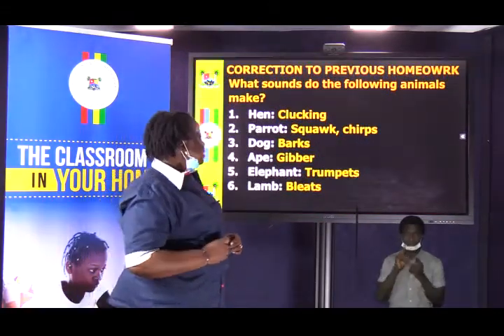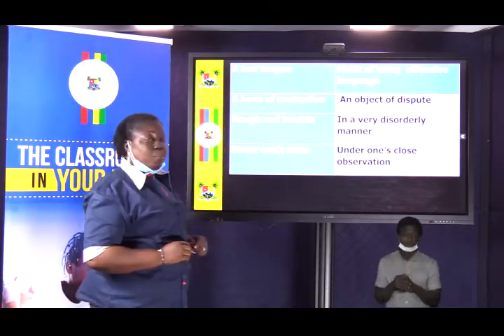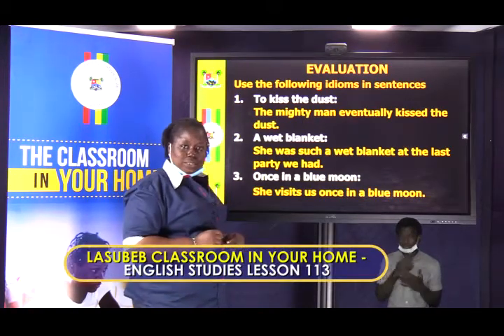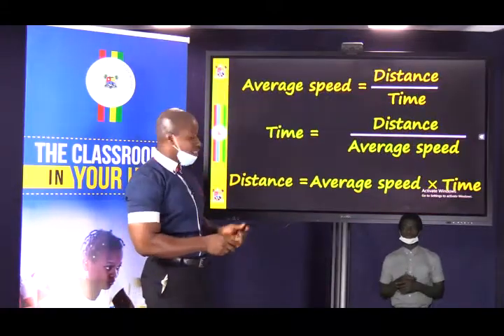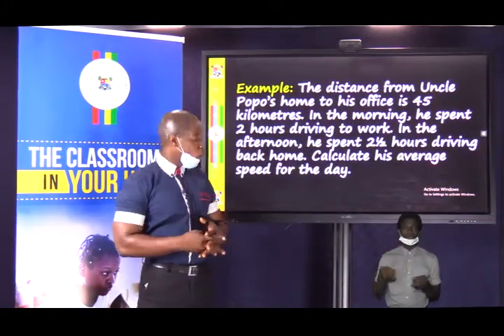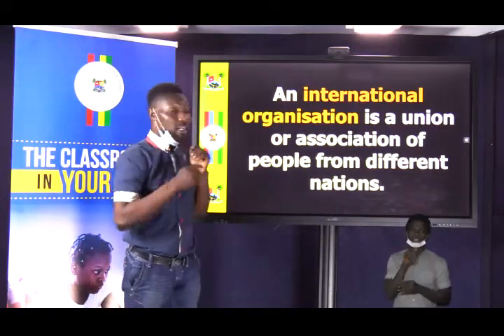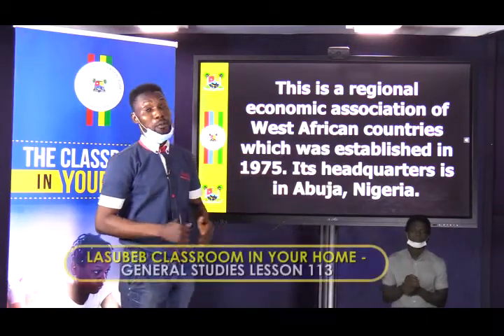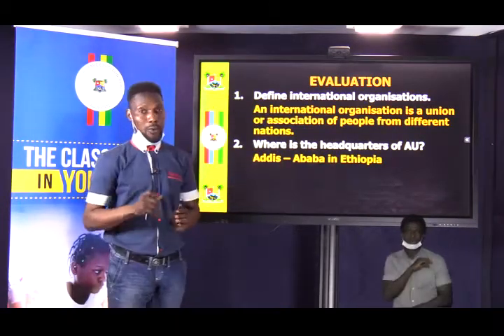CLASSROOM IN YOUR HOME FOR UPPER PRIMARY LESSON 113